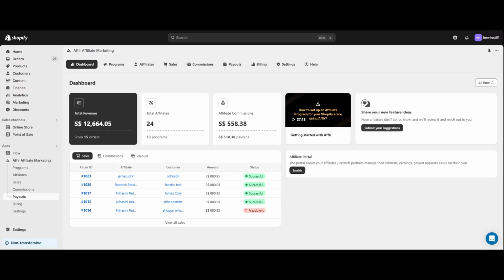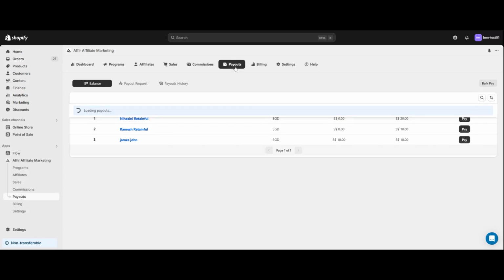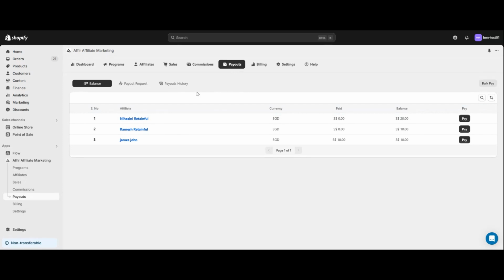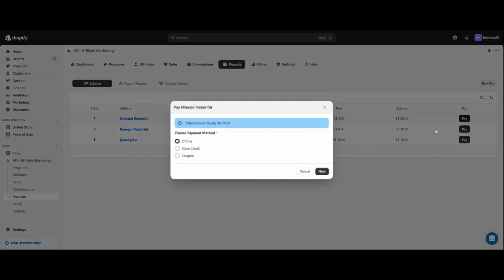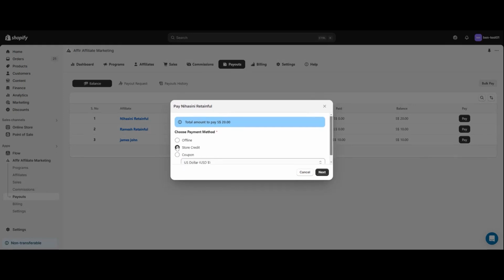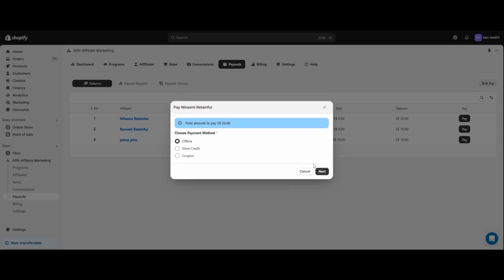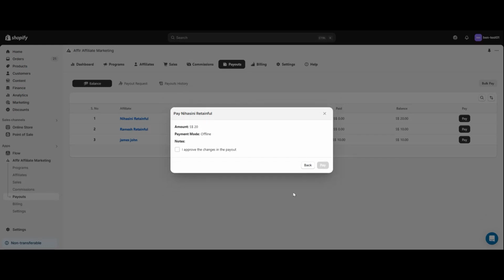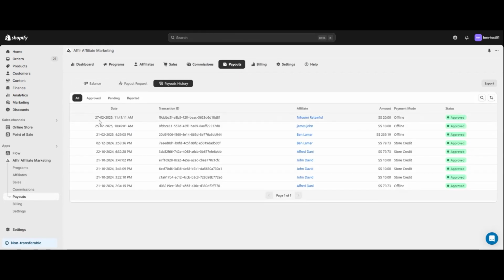How to Make Payments to Shopify Affiliates using Afflr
Looking for an easy way to pay your Shopify affiliates?

With Afflr, you can effortlessly process affiliate payouts and ensure your partners get rewarded on time.

This step-by-step tutorial walks you through how to initiate payments, select payout methods, enter payment amounts, and confirm transactions within Afflr.

📌 𝐕𝐢𝐝𝐞𝐨 𝐂𝐡𝐚𝐩𝐭𝐞𝐫𝐬:⁣
00:02 – Introduction
00:28 – Navigate to Affiliate Payout Tab
00:53 – Initiate Affiliate Payout
01:03 – Choose Payout Method
01:22 – Enter the Amount to be Paid
01:40 – Confirm and Pay

📌 𝐖𝐡𝐲 𝐔𝐬𝐞 𝐀𝐟𝐟𝐥𝐫 𝐟𝐨𝐫 𝐀𝐟𝐟𝐢𝐥𝐢𝐚𝐭𝐞 𝐏𝐚𝐲𝐨𝐮𝐭𝐬?⁣
✔ Automate affiliate payments for seamless transactions
✔ Multiple payout methods including PayPal, store credit, and coupons
✔ Easily track payments & manage affiliate earnings
✔ Save time & improve affiliate relationships with timely payouts